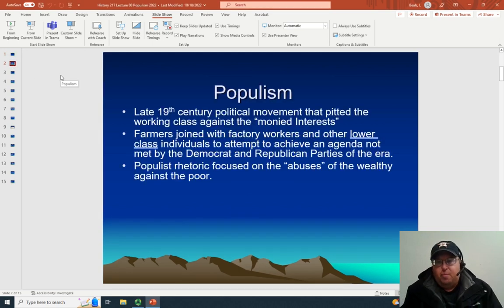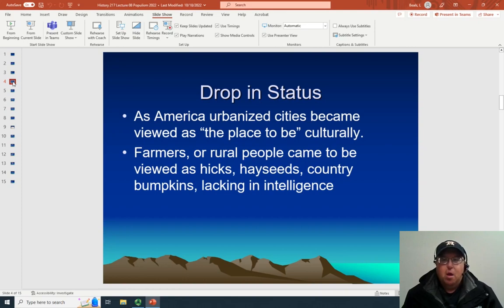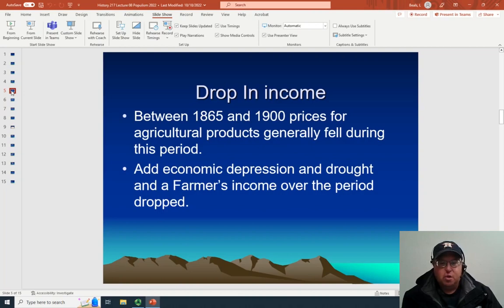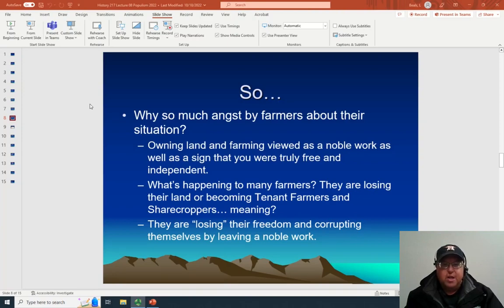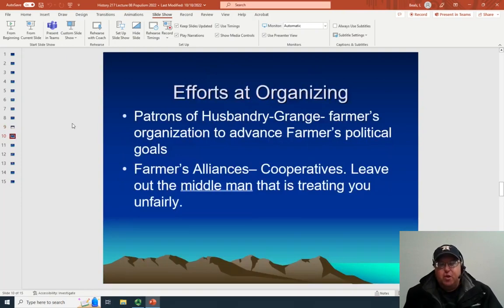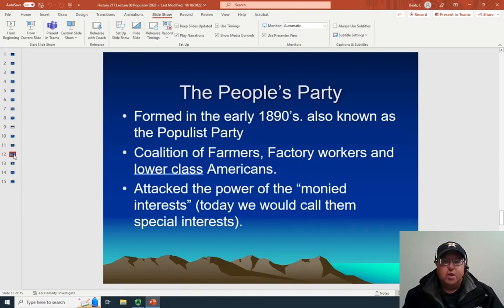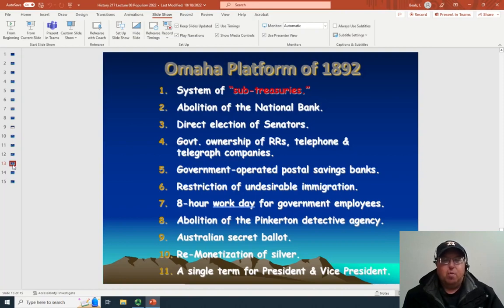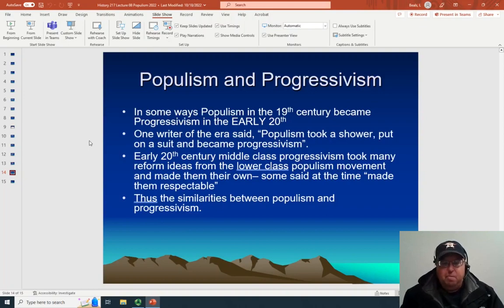History of Nevada Populism